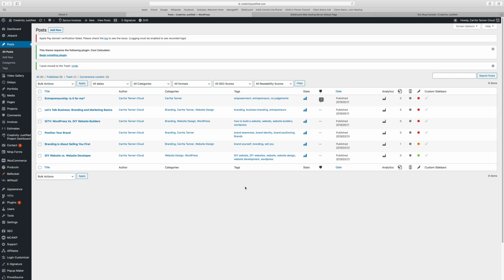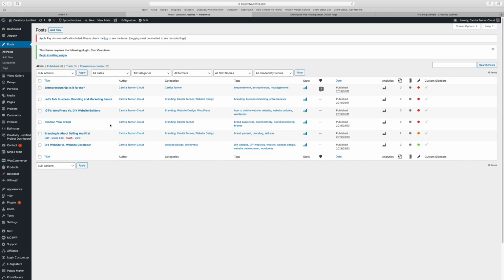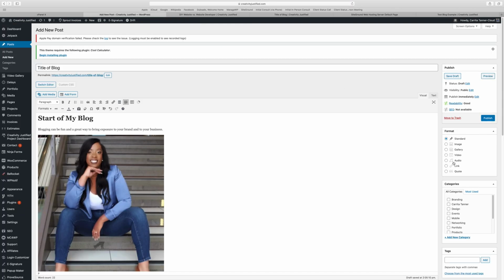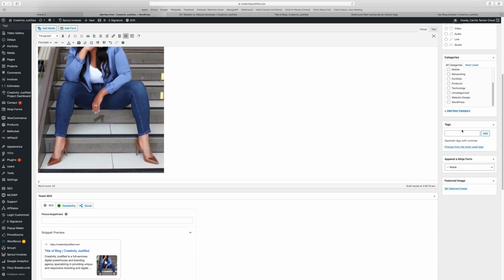How to Write a Blog Post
A brief tutorial on how to create a blog post on your WordPress website.